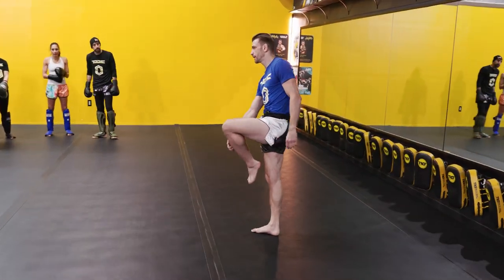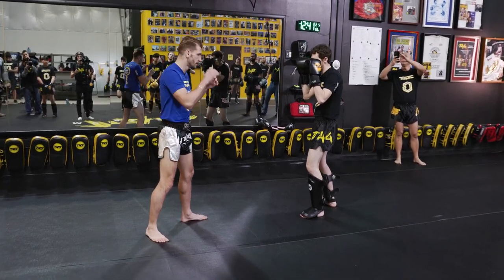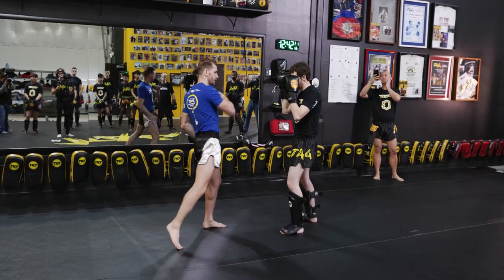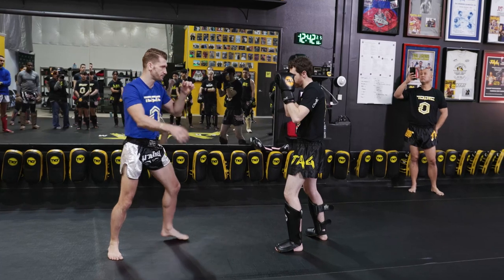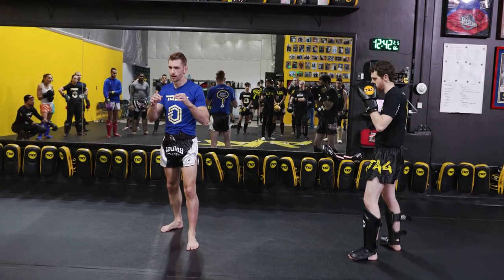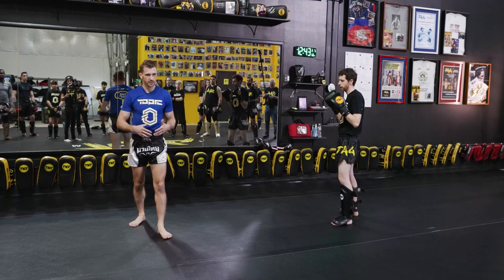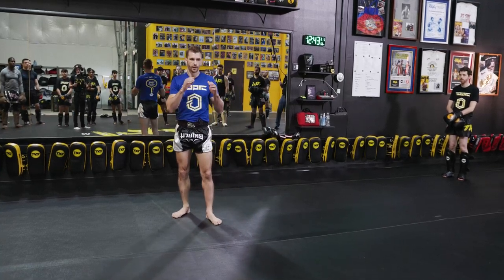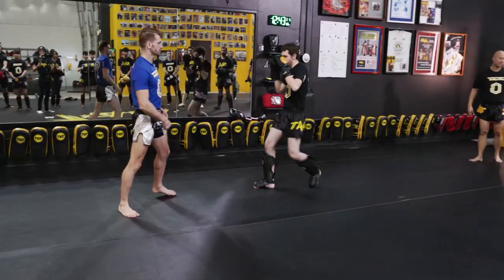Kick - Fake Kick - Opposite Kick with Ognjen Topic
There are different kicks in Muay Thai. Muay Thai kicks are extremely effective and it can cause your opponent to lose their balance. Learn how to do some kicks with Ognjen Topic.

Or visit us:
45698 Elmwood court, suite B